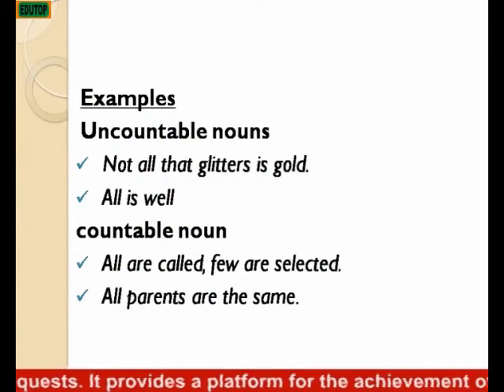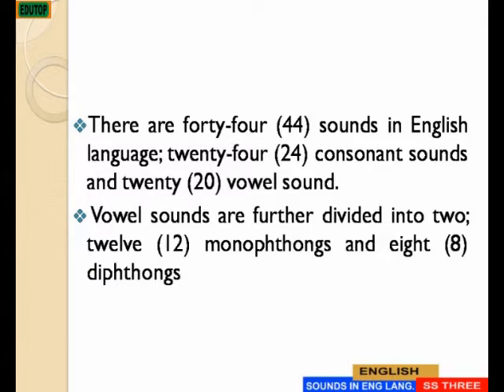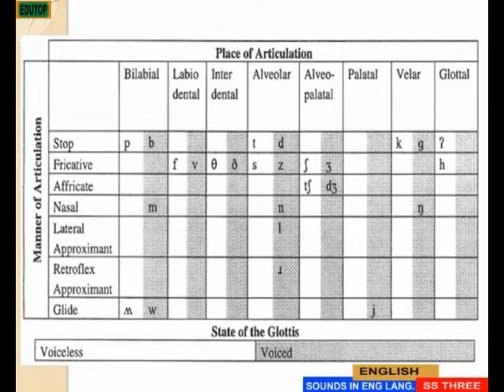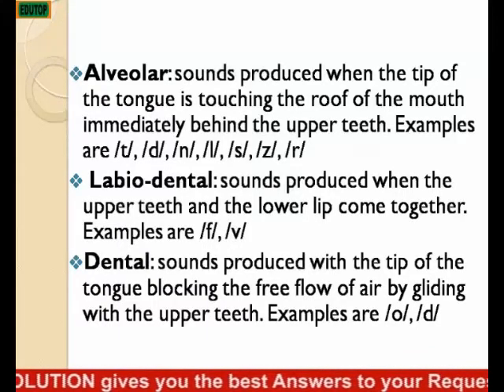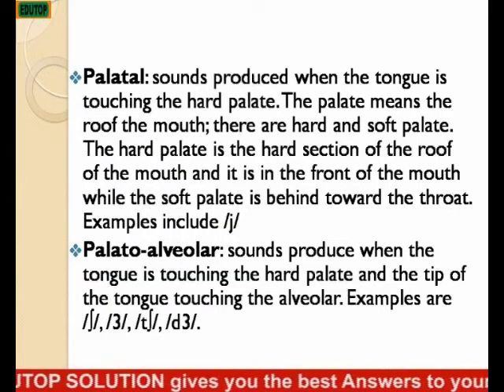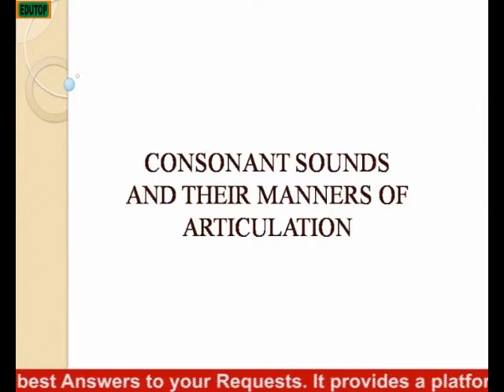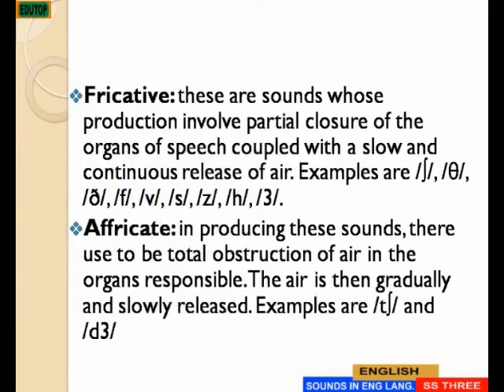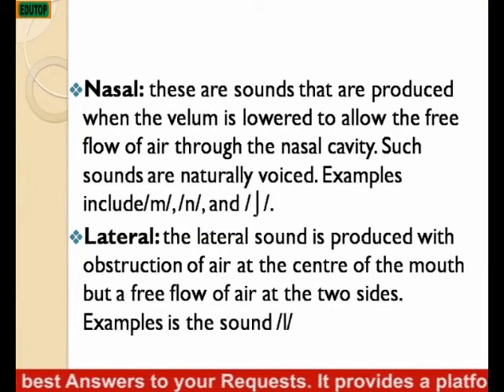(ENGLISH LANGUAGE FOR SENIOR SECONDARY SCHOOL SS3) Lesson 3